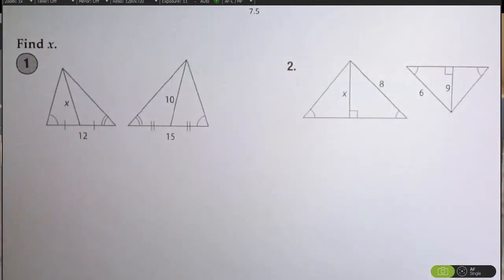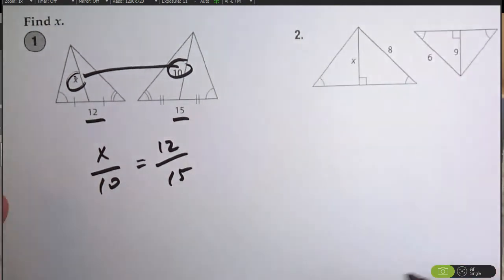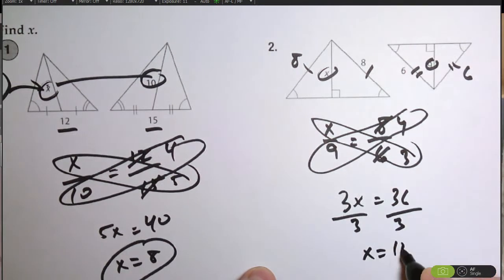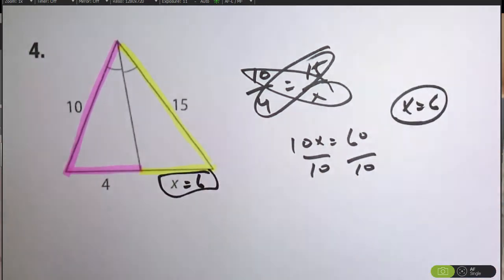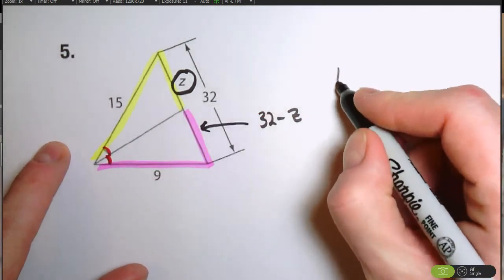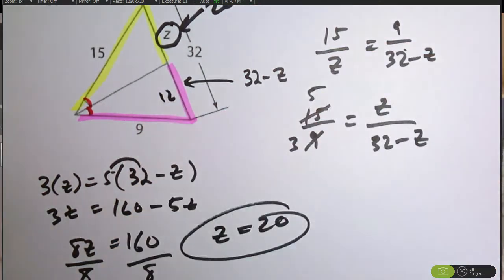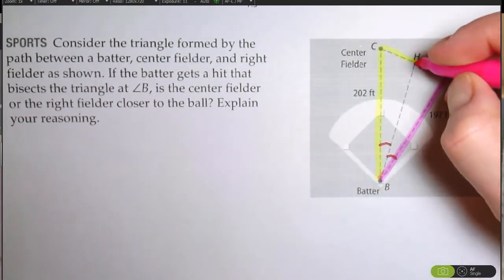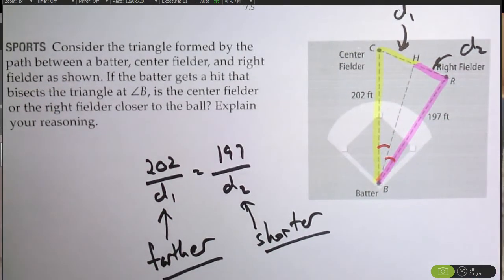Geometry - 7.5 - Extra Problems